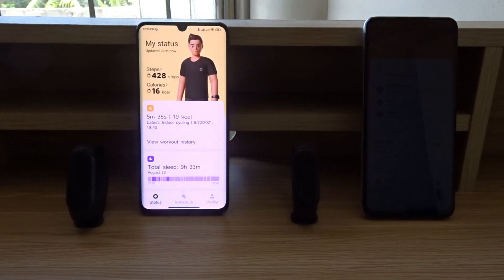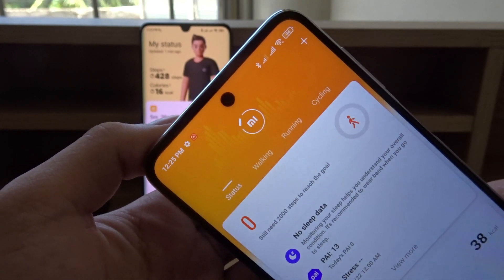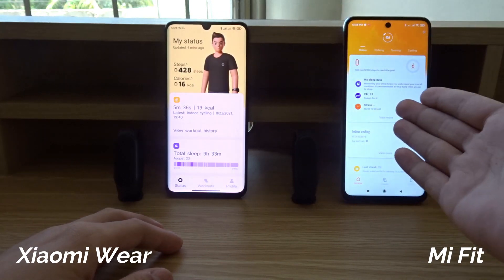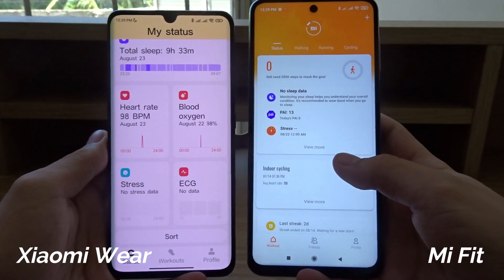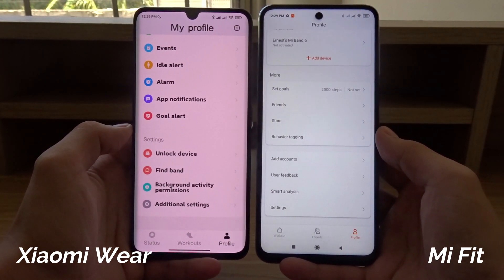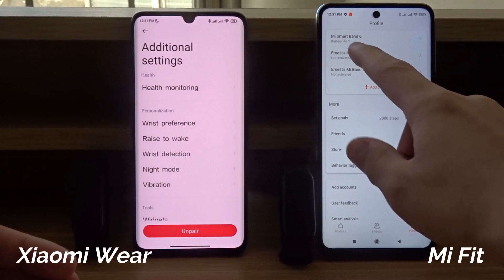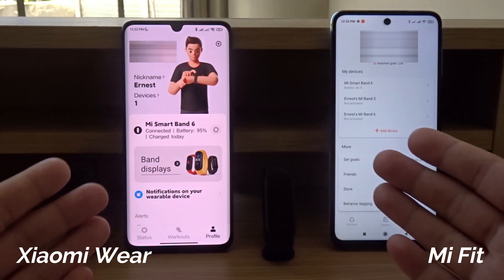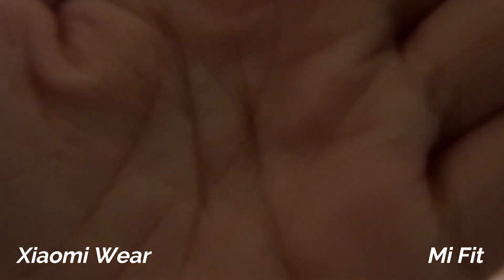Xiaomi Wear or Mi Fit ?